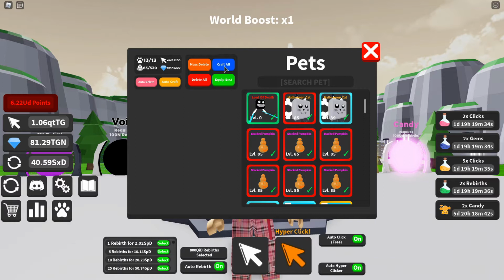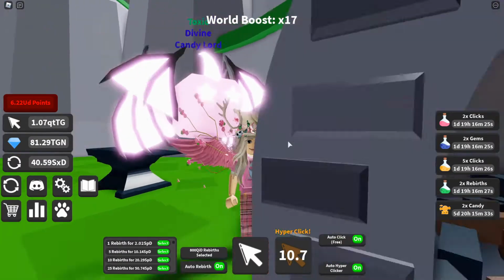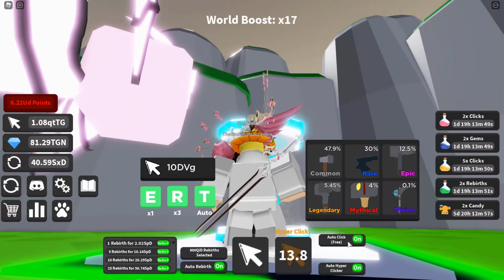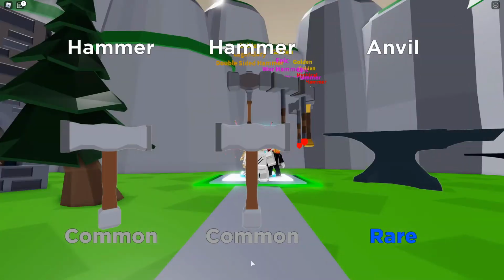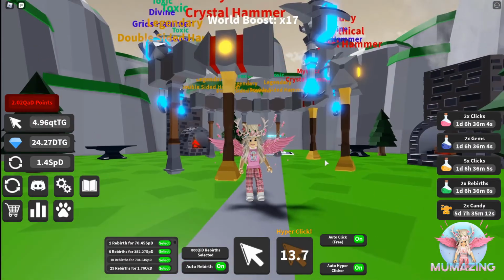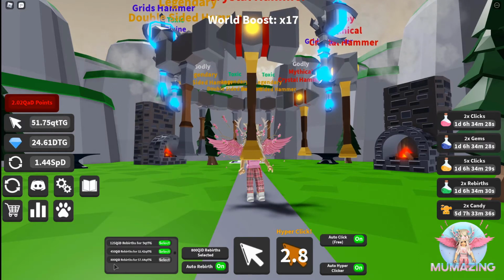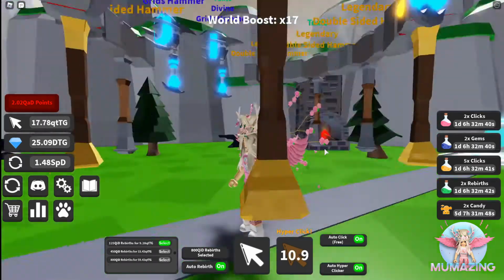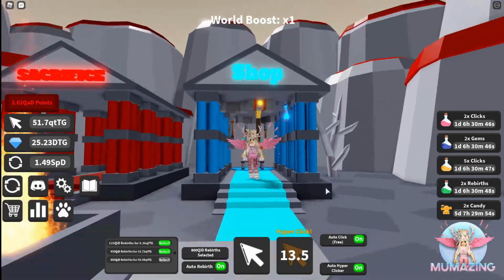⚒️ I crafted GODLY PETS in NEW HyperClickers Update 20 Blacksmith World! 🔨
[⚒️Update 20⚒️]
-- Removed 2x Luck Event! 🍀
-- Removed 10x Clicks Event! 👌
-- Removed 2x Candy Event! 🍬
-- New Blacksmith World! ⚒️
-- New Egg! 🥚
-- 6 New Pets! 🔨
-- Removed Halloween Themed Map! 🎃
-- Increased Pet Level To 85! 🐱
-- New Pet Evolution! Use 5 Ruby to Craft one Godly! 😇
-- 10 more XP Mutliplier Upgrades! 🌡️
-- Sale Over! All Gamepasses Back To Their Normal Price! 💰
-- Sorry for late Update! Use code "FreeBoost" for 30 minutes of 10x Clicks! ⬆️ Join Our Dc-Server For More Codes! 💧